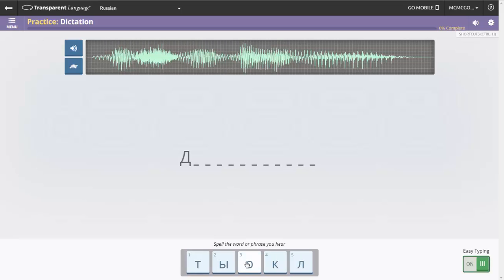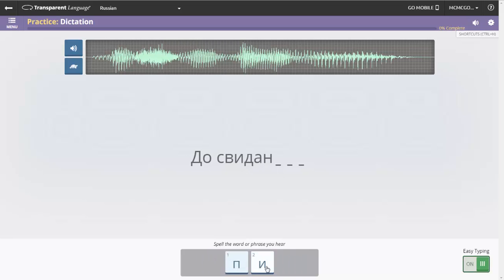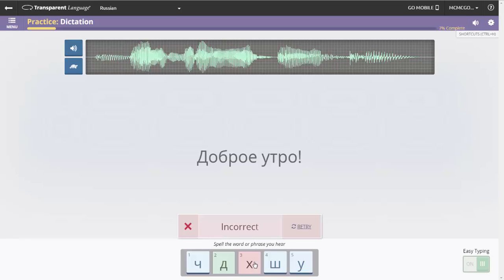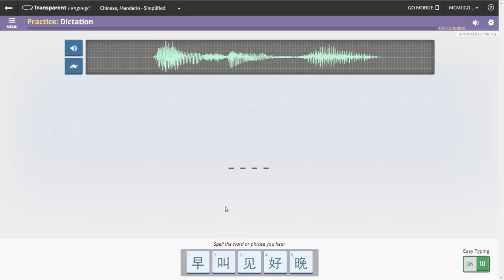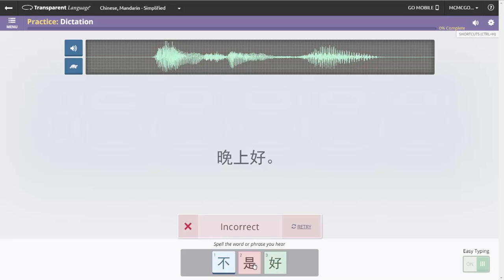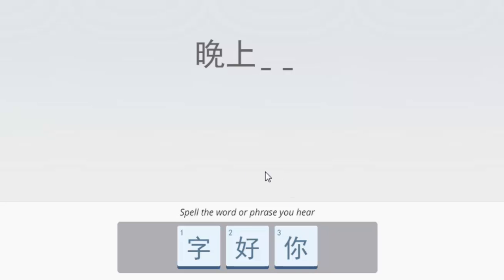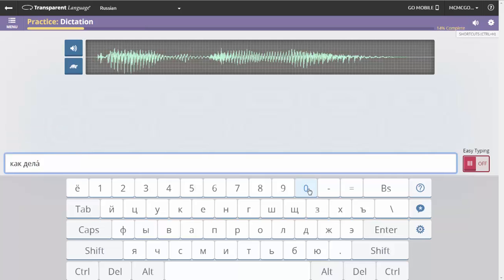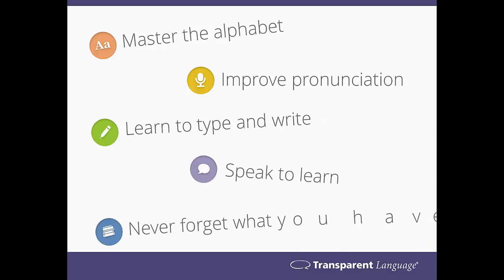Transparent Language Online: Writing Activities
One of the advantages of using software to learn a foreign language is the ability to interact with the language in many ways. One of those ways is writing, or in this case, typing.

Learning to write and type in a foreign language is a critical communication skill, especially in today’s world of text messaging and email.

For those who don't yet know how to type in their target language, Transparent Language Online offers Easy Typing, a simple but important innovation that lets beginners start writing another language without learning an entire keyboard layout first.